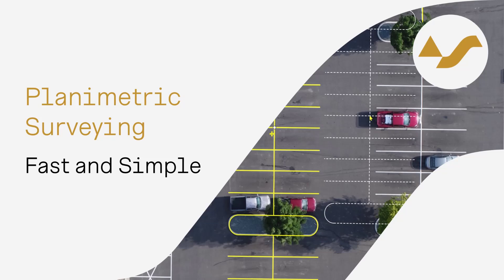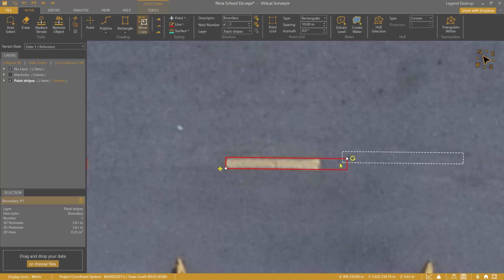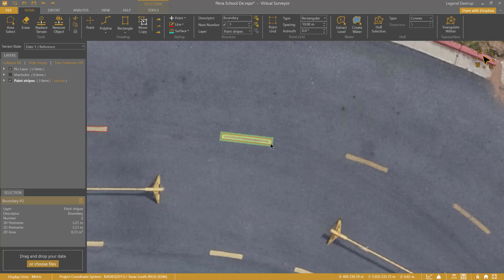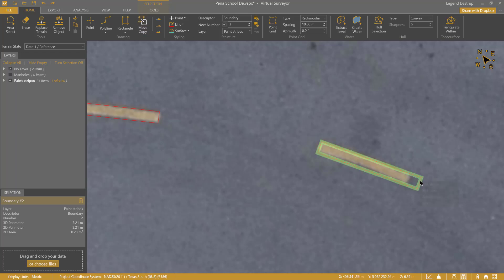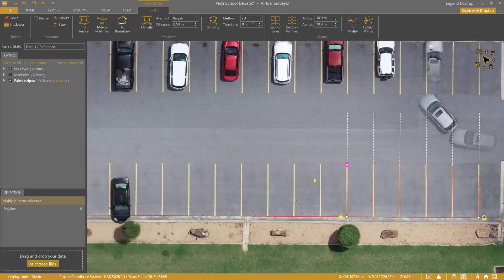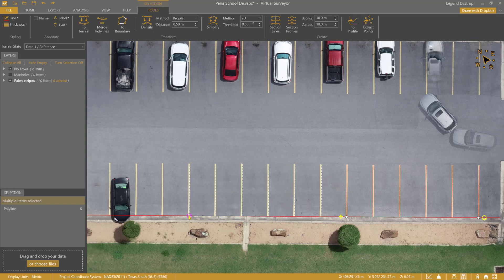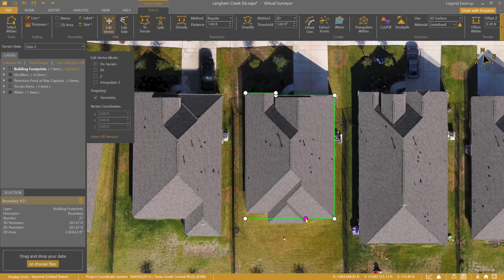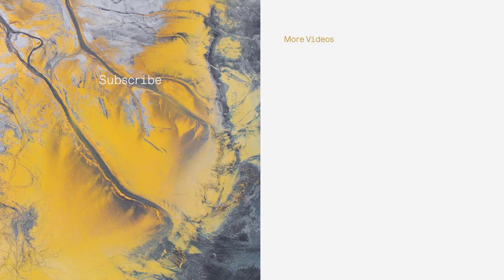Planimetric Surveying [Fast and Simple]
Introducing Virtual Surveyor’s ability to copy, move, rotate, and edit drawn items to drastically improve the speed and efficiency of your planimetric surveying workflow. You eliminate the redundancy of redrawing items since you can use the functionality of our app to create layers, draw, duplicate, and finalize your planimetric survey to help save a massive amount of time, and get all the work done in one app, before exporting to CAD.

In this video, we’ll cover the following planimetric drawing functionalities:

1. Drawing Parking Stripes – 0:24
Draw a parking stripe with three clicks, then easily duplicate the stripes to cover entire parking lots or roadways, then simply rotate or change the size and length of the shape to fit on multiple different line lengths, shapes, and sizes.

2. Drawing and Duplicating Drainages – 3:21
You can create more complex drawings over a drainage system using a clever rectangular (or circular) drawing tool, offset the drawing as a duplicate item, then duplicate multiple line drawings at once and quickly move and rotate them to fit entire drainages, all without needing to redraw any lines.

3. Drawing and Duplicating Parking Lines – 4:57
Create parking line drawings and compound them for an efficient way of dramatically reducing the time it takes to draw out parking lots.

4. Drawing and Duplicating Parking Islands – 6:43
Parking islands often come in similar shapes, which you can use to your advantage to draw their shapes, then copy, move, rotate, split, and quickly fit them across your site’s entire parking lot in minutes.

5. Tracing the Footprint of a Building – 8:38
We have a different approach for tracing the footprint of a building that creates straight, parallel, and clean line edges every time. Simply use a diagonal draw method to create a rectangle, add vertices to the boundary item, then move the line edges between the vertices into place for a quick and very accurate representation of a building’s footprint.